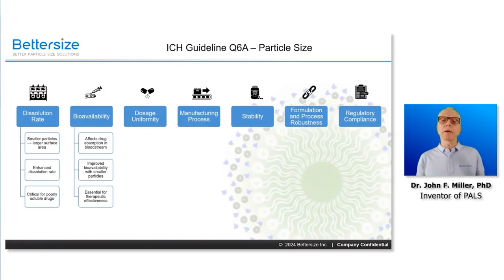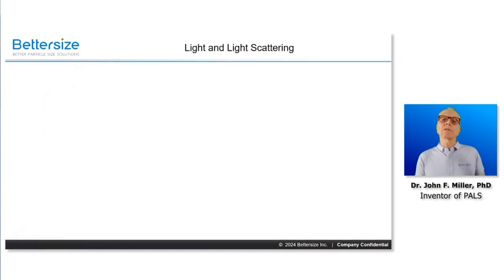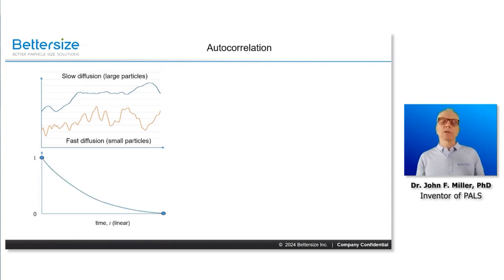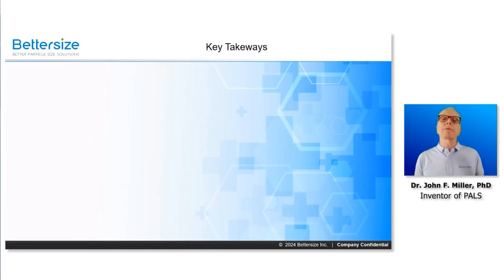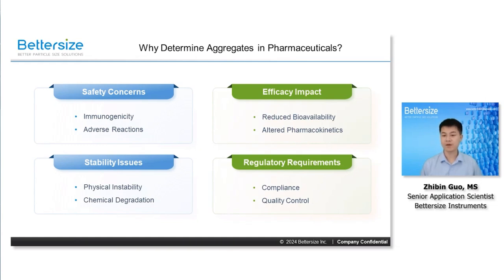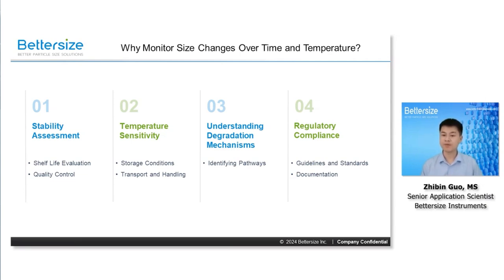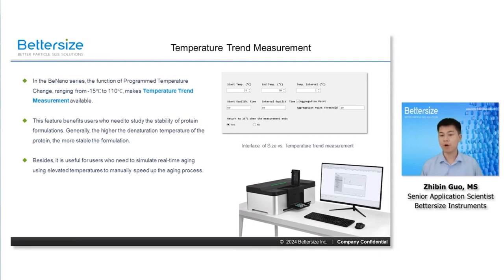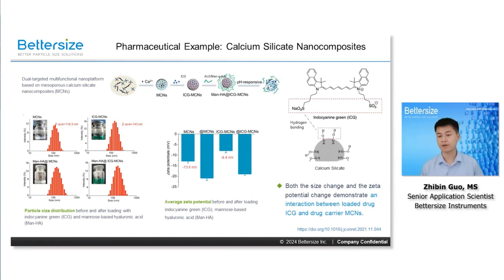Pushing the Limits - Pharma Characterization with Light Scattering _ BeNano Webinar 240925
Pushing the Limits - Pharma Characterization with Light Scattering